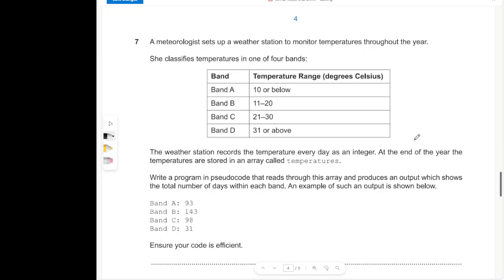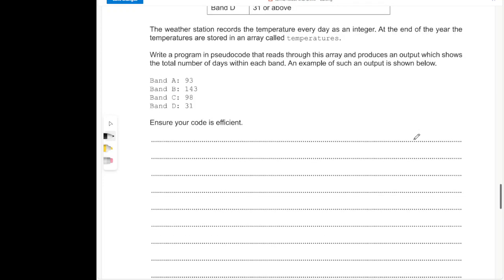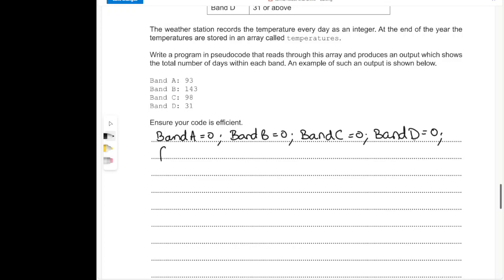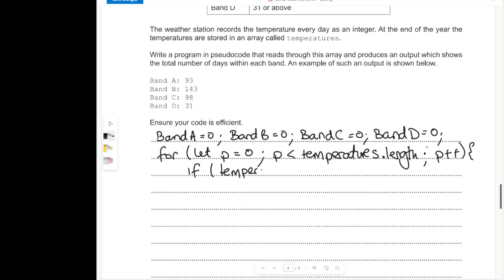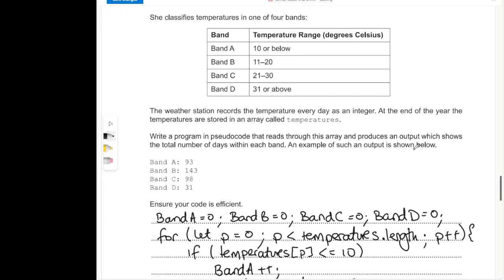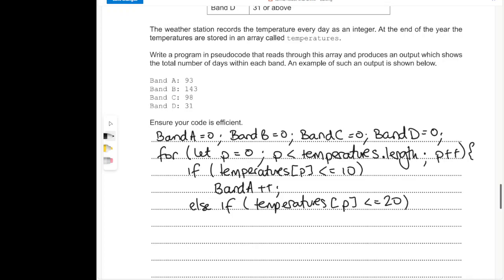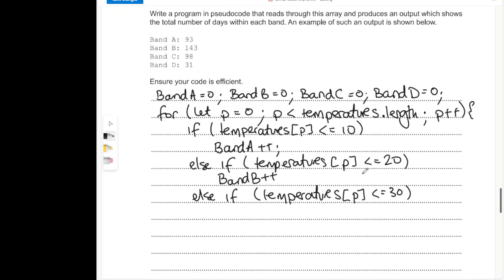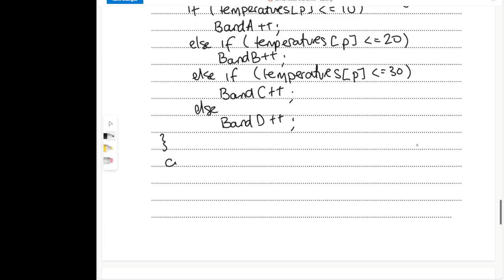cpu boolean floats test q7